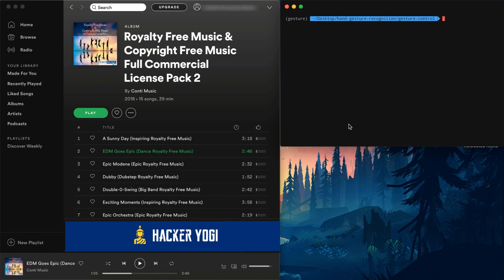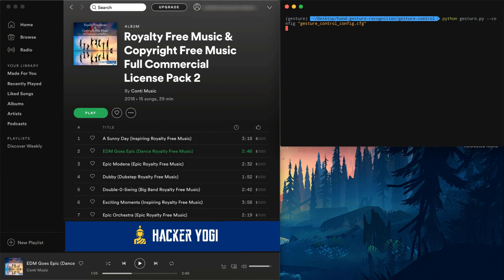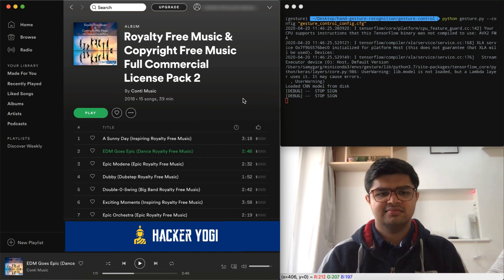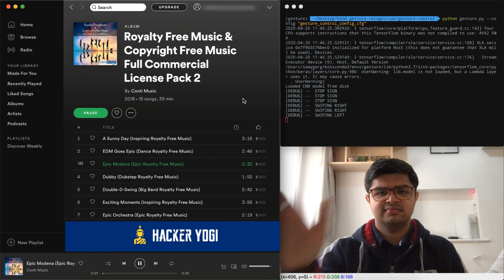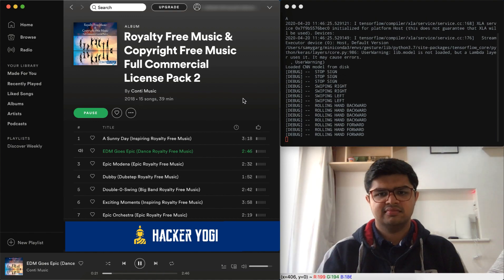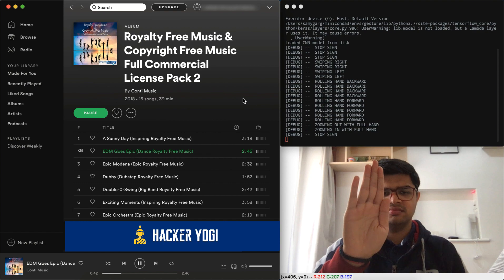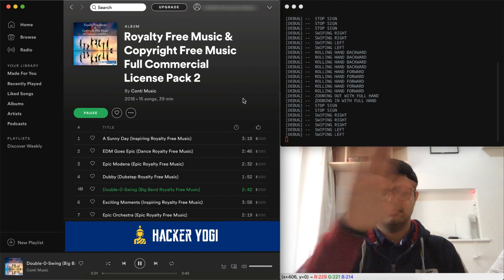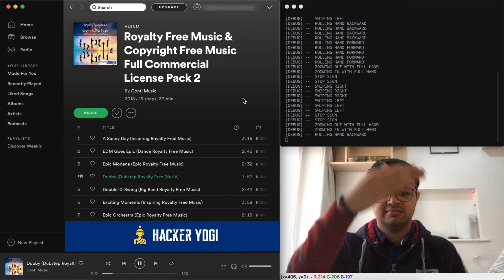Gesture Control Spotify with Python | Hand Gesture Recognition | Machine Learning | AI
In this video, I am gonna show you how you can control Spotify or any other web/desktop application without touching a screen or your keyboard or mouse. We will be using just our hand gestures, webcam and Artificial Intelligence to control Spotify.

You can use any camera to capture the video and then process it right on the device itself as the model is super light and doesn't require much computing power to predict gestures. Also, the program is not just limited to Spotify. It can work on any desktop or web application.

The code for this application in open source. You can find the link for the GitHub repository in the description below. I will also be releasing a detailed video on how this system works in the next few days.